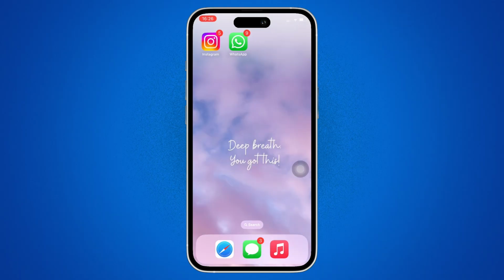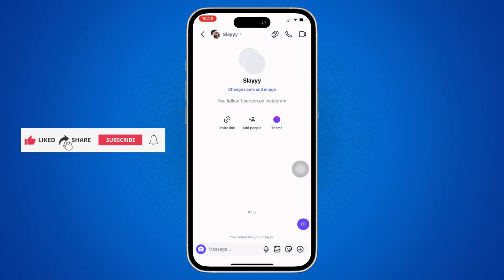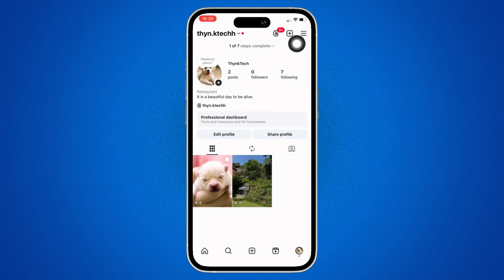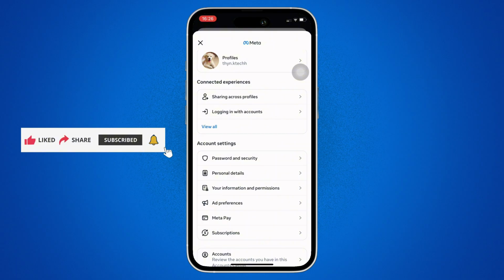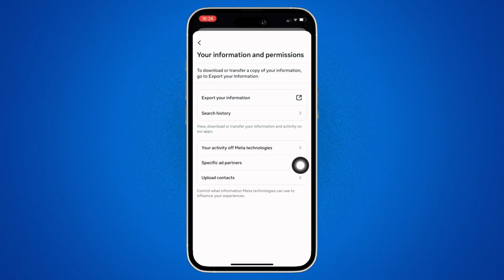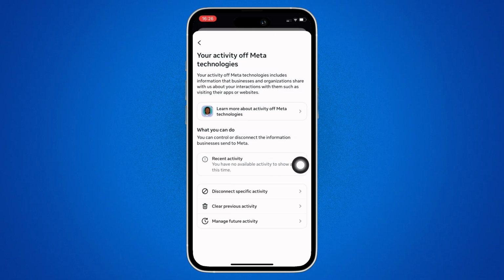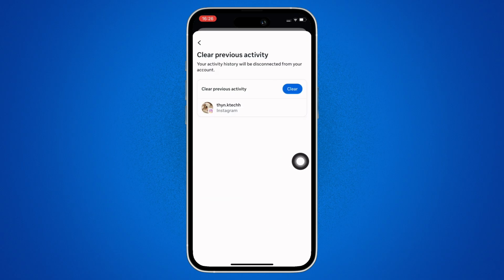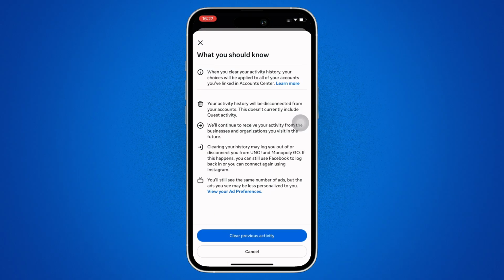How To Delete Account History On Instagram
Want to keep your Instagram activity private? 📱✨ This step-by-step 2025 guide will show you how to delete your account history on Instagram — including search history, activity, and more — so you can enjoy a cleaner, more private Instagram experience.

What You’ll Learn in This Video:
✅ How to clear Instagram search history
✅ How to delete activity logs and interactions
✅ Tips to manage your Instagram account for better privacy
✅ How to keep your account secure while browsing

Whether you’re trying to maintain privacy or just want a fresh start on Instagram, this tutorial will walk you through all the steps.

📌 Chapters:
⏱ 0:00 - Introduction
⏱ 0:15 - How To Delete Account History On Instagram (Step by Step)